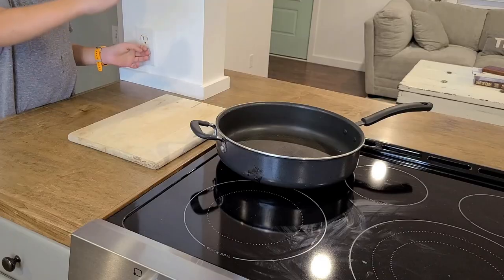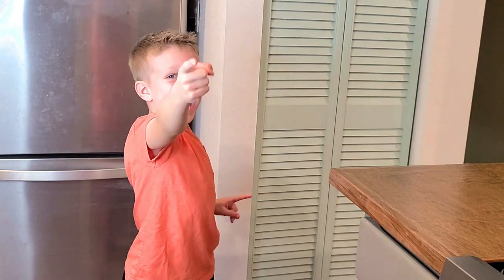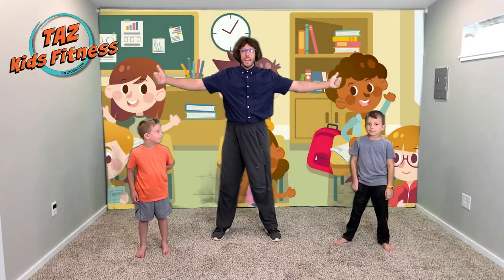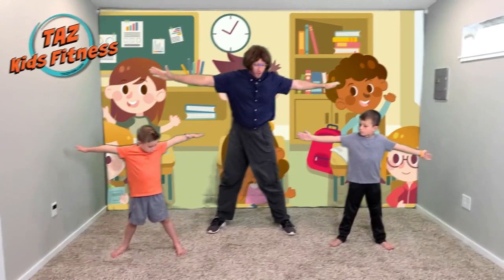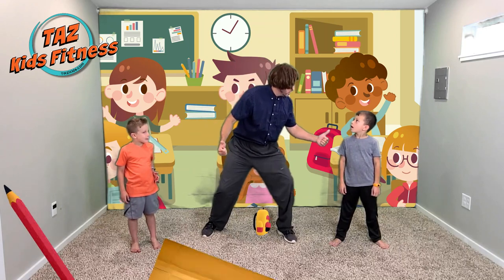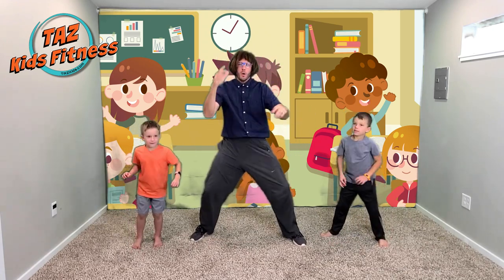8 Minute Move | FUN Kids Workout | School Time / Recess Exercise Edition!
This is our fourth video in our 8 Minute Move series! A fun and engaging time of exercise for kids! On this edition we're having fun doing a school time/recess workout! This will be the most fun you will find in kids fitness.

Fun Fitness Workout and Exercise PE for Kids (and the Whole Family!)

TAZ Kids Fitness videos are health and fitness videos for kids, kids at heart, and the whole family. Buckle up because this will be the MOST fun you will find in a fitness video. They are lead by Strength and Conditioning Coach Tom and his 2 young sons Ax and Zave (TAZ)!

WELCOME to the TAZ Kids Fitness Family! We are glad you are here! (Fun Kids Fitness, Family Exercise, Homeschool PE!)

CLICK HERE FOR MORE FUN WORKOUTS!